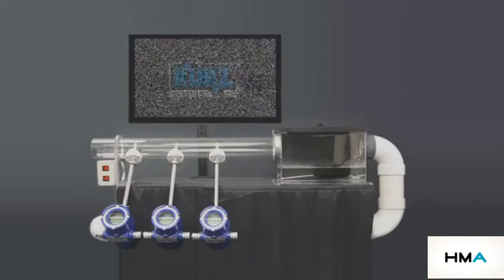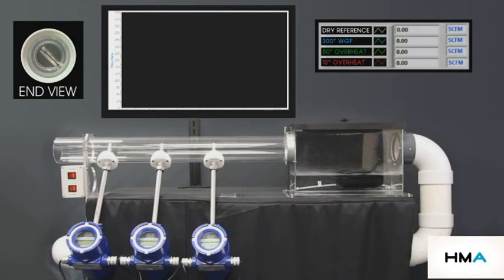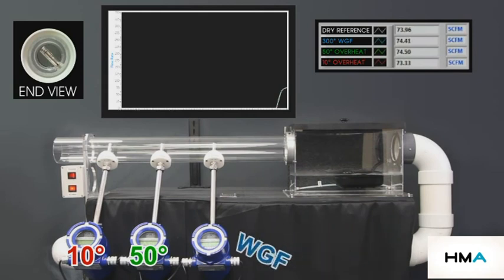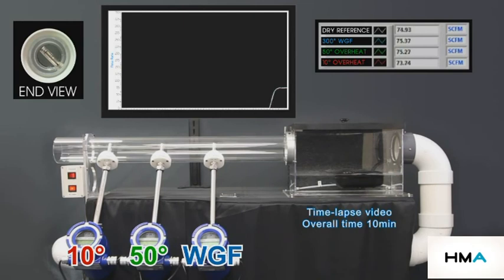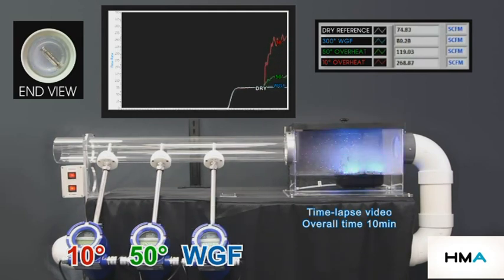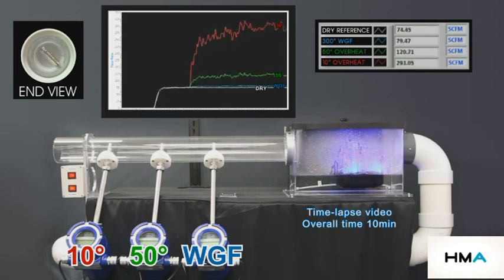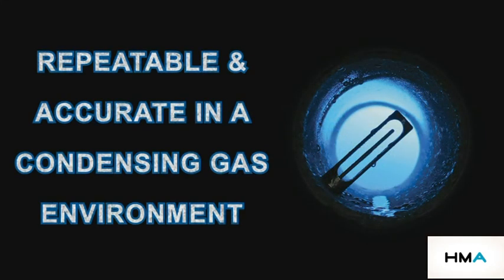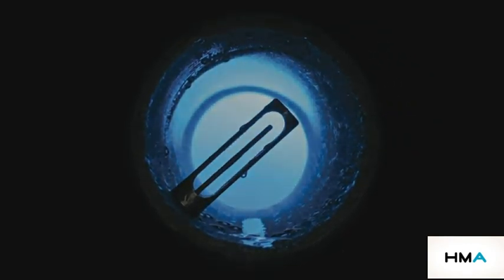Kurz Wet Gas Flowmeter Comparison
Comparison of Kurz Thermal Mass Flowmeter for use in Wet Gas applications